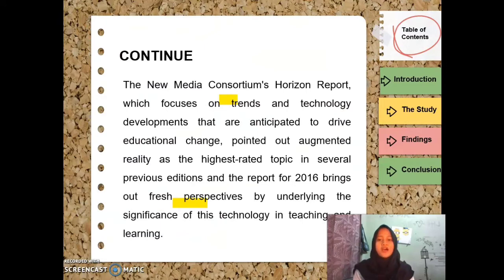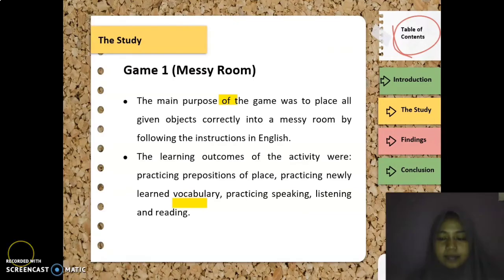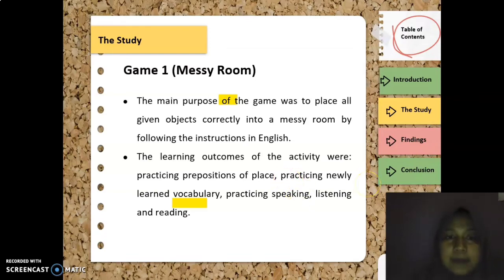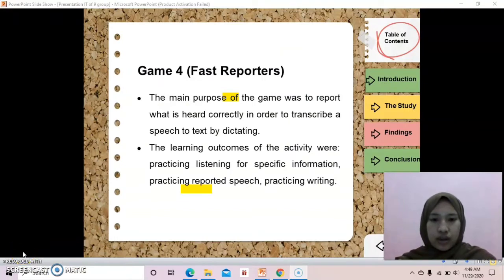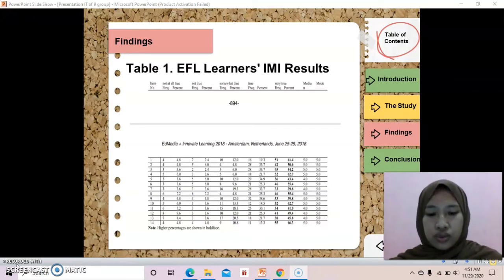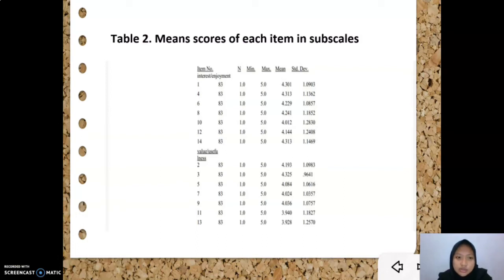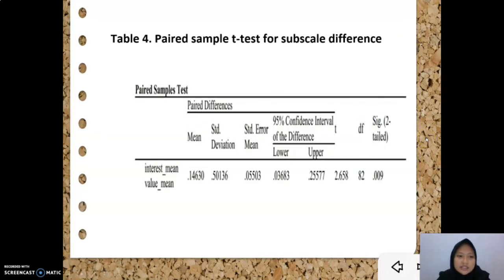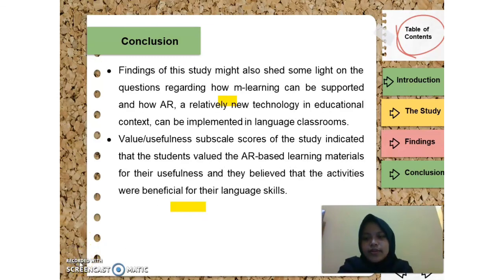Augmented Reality Games Motivation in Language Learning- IT Group E9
Member of group :
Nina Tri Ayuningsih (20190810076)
Arifatul Amalinda Nur Solikhah (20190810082)
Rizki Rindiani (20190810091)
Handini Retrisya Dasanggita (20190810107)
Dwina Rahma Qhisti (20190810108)